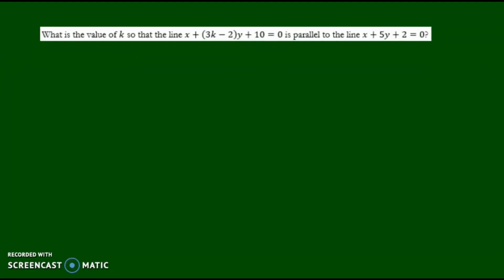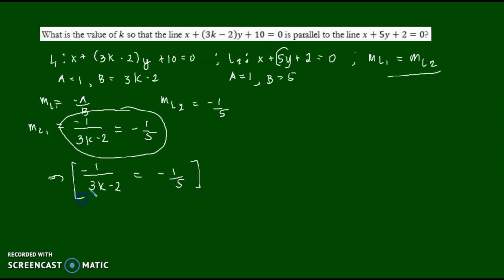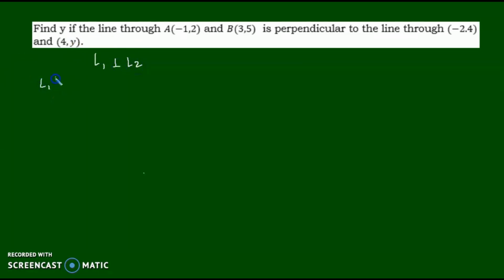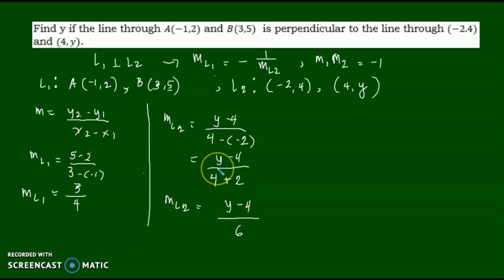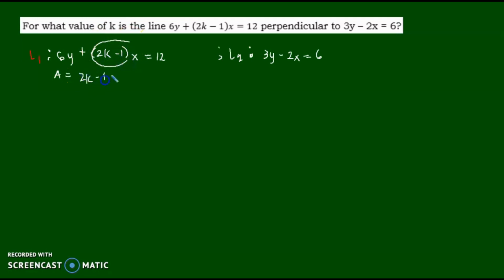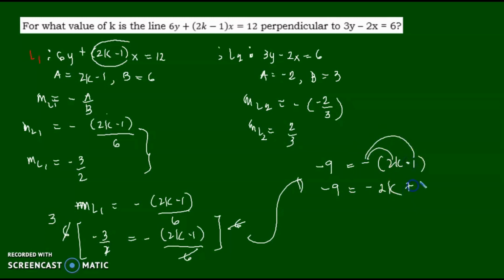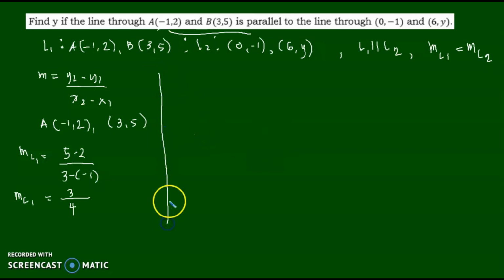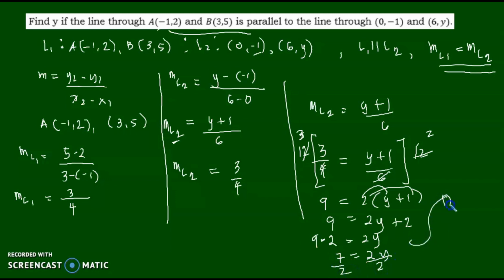Parallel and Perperndicular Lines